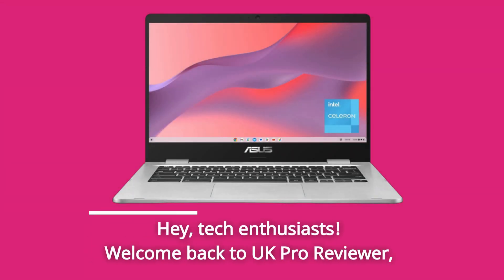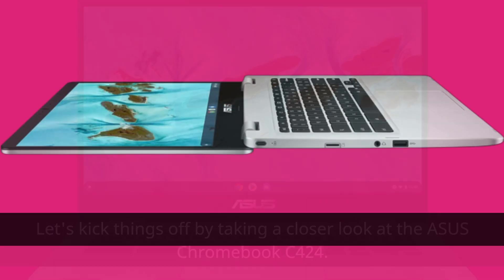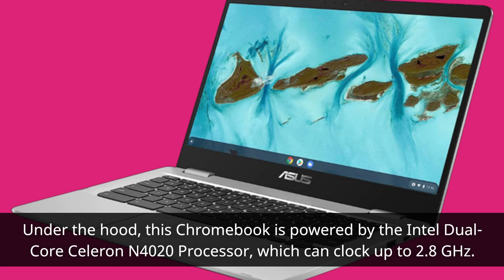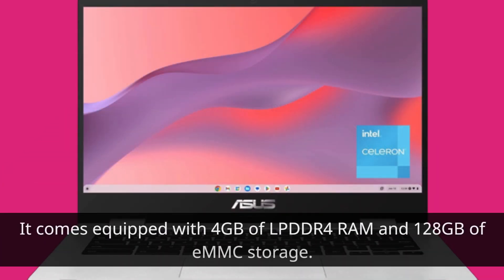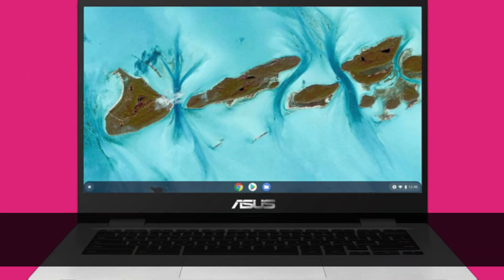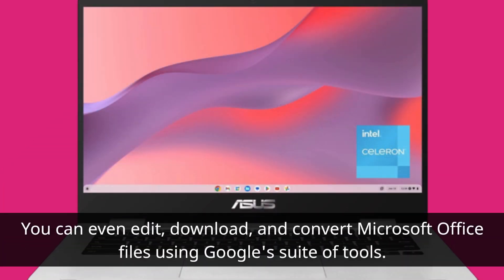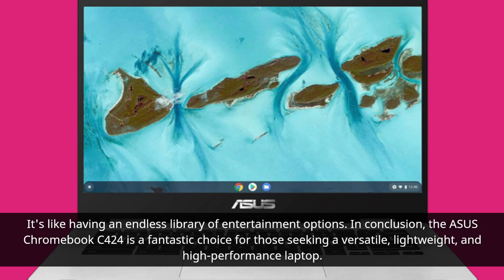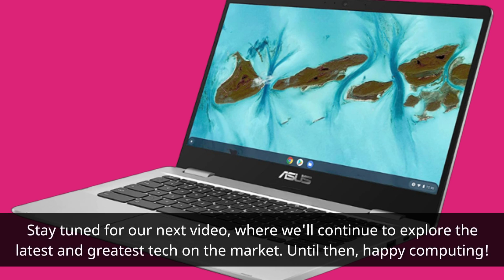ASUS C424MA-AS48F Chromebook C424, 14.0" 180 Degree FHD NanoEdge Display Review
Amazon Product Name : ASUS C424MA-AS48F Chromebook C424, 14.0" 180 Degree FHD NanoEdge Display

The ASUS C424MA-AS48F Chromebook C424 is here to redefine your computing experience with its 14.0-inch 180-degree FHD NanoEdge display. Join us as we explore its sleek design, Chrome OS efficiency, and versatile features that make it perfect for work or play. In this review, we'll assess its performance, battery life, and other key aspects, helping you decide if this Chromebook is the right fit for your lifestyle.